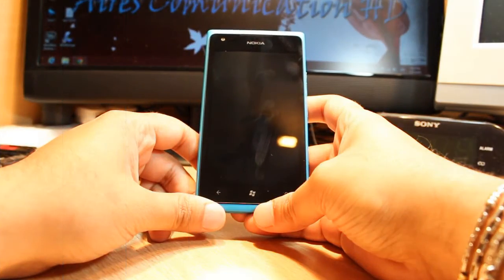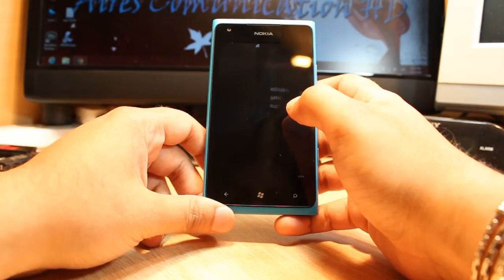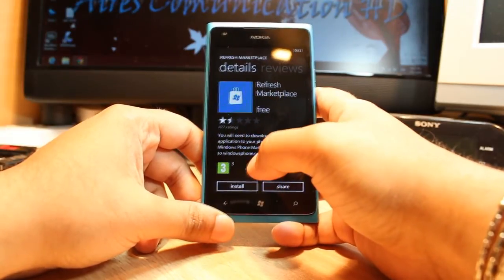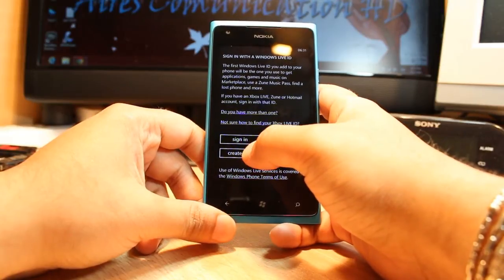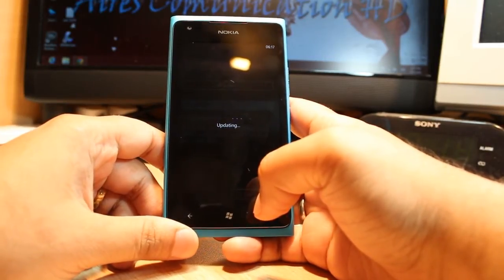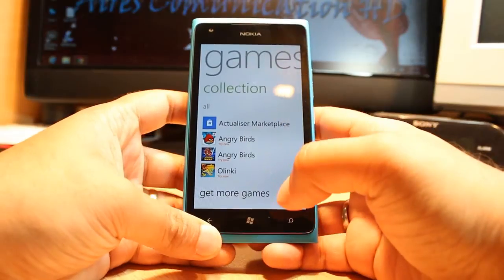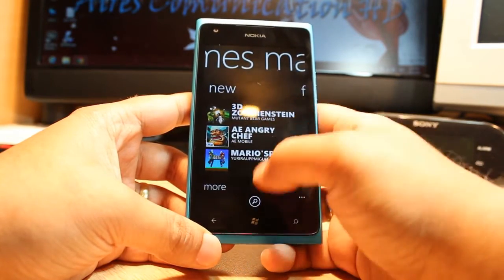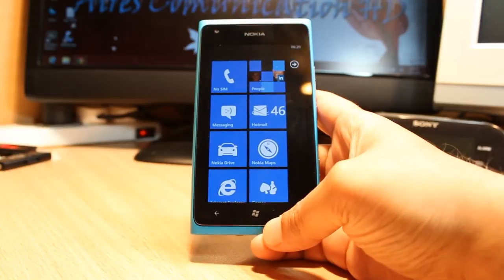How to Setup Microsoft market at Nokia Lumia 900